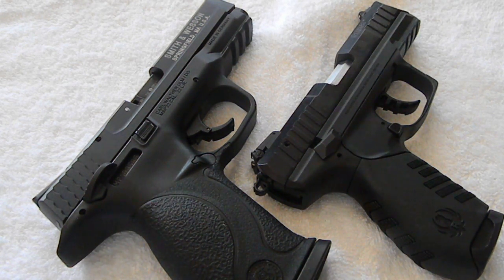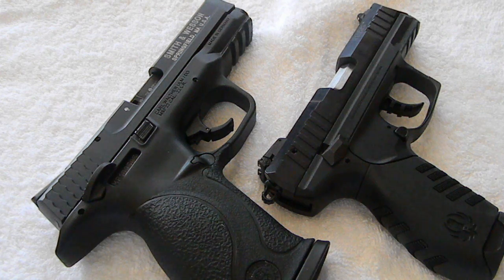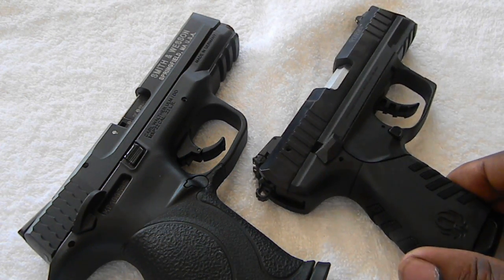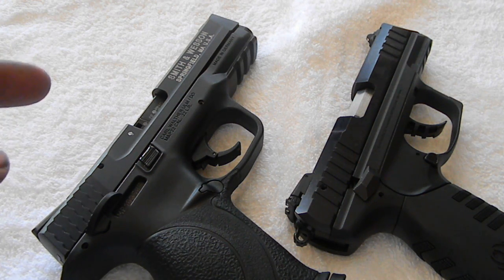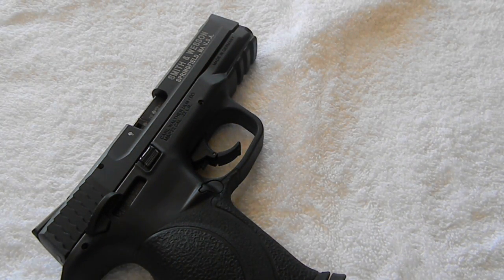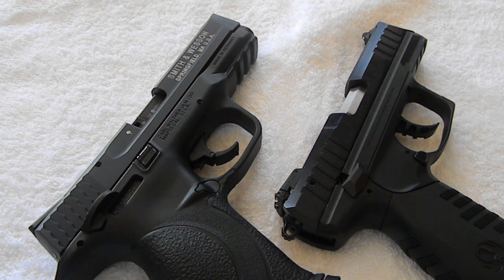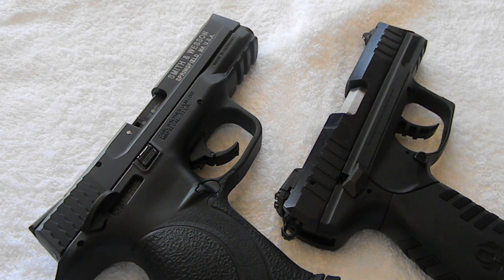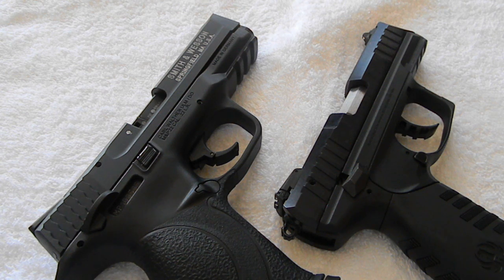M&P22 vs SR22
MY thoughts on the weapons